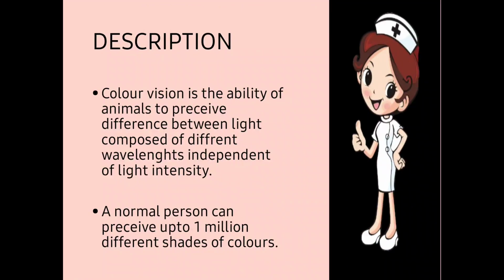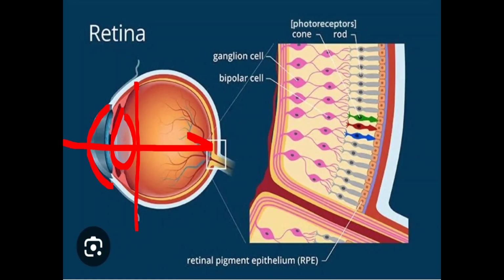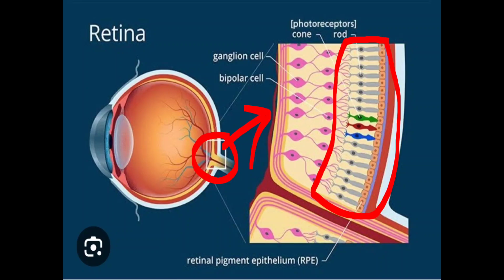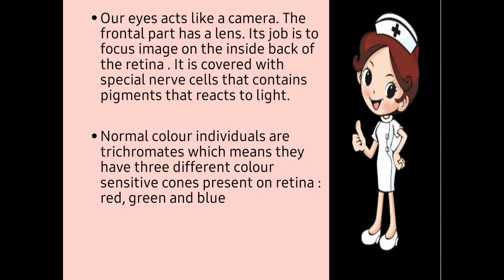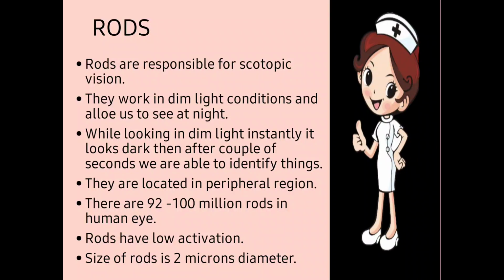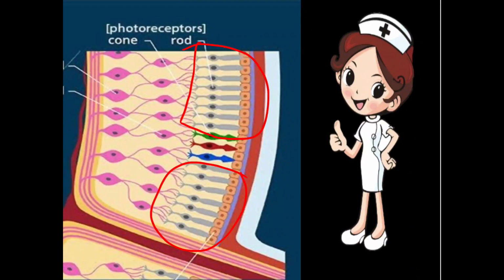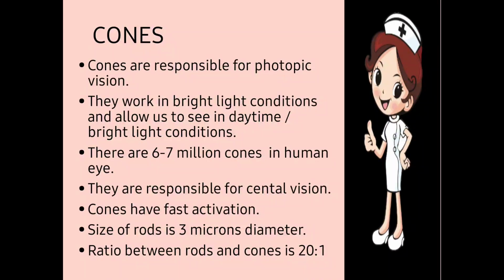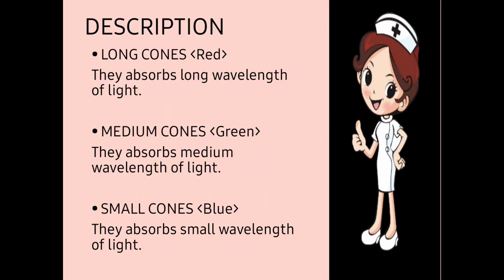COLOUR VISION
Basic introduction about Rods and cones (photopigments)